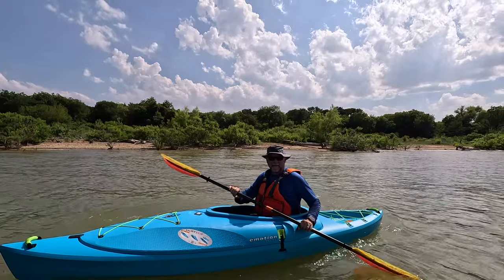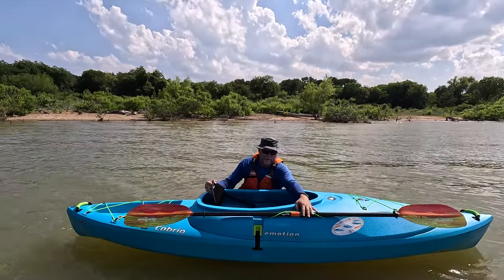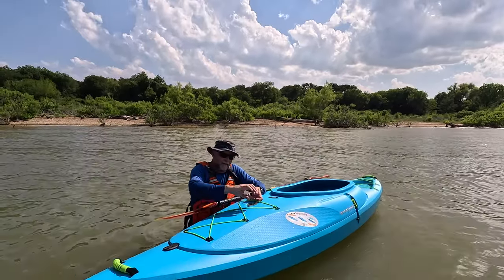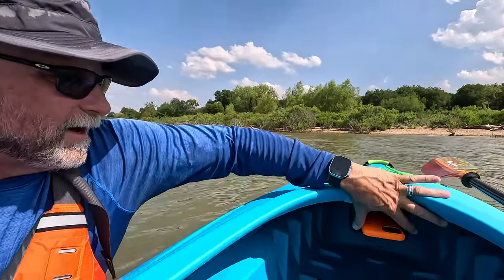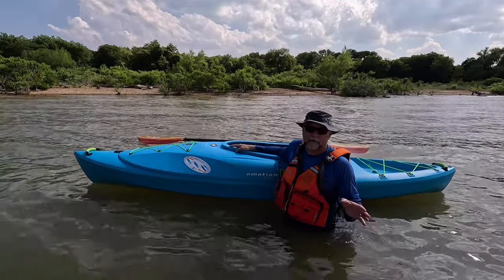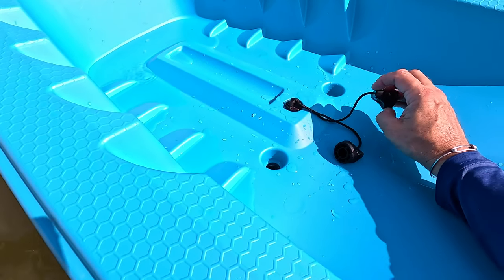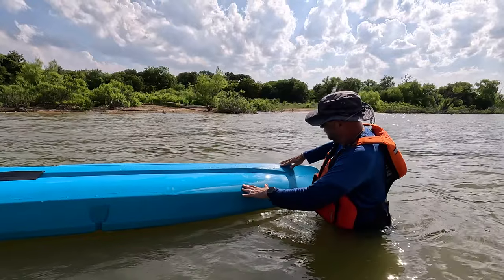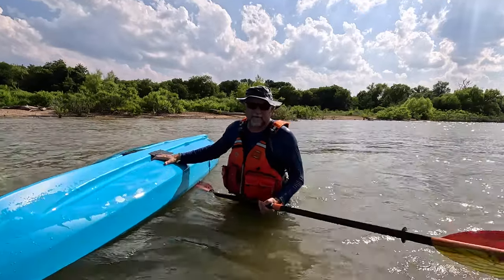Sit Inside or Sit On Top Kayak? Emotion Cabrio 11 Review